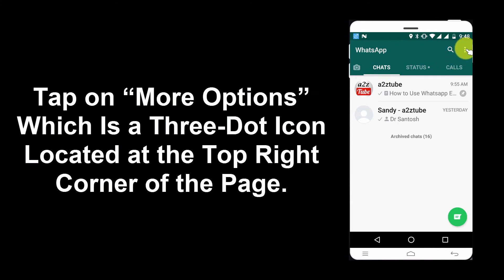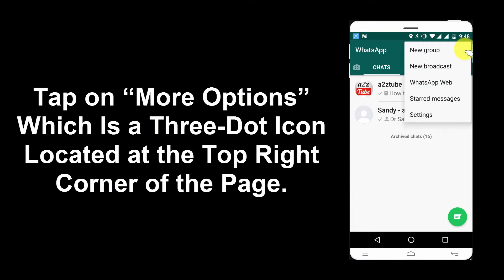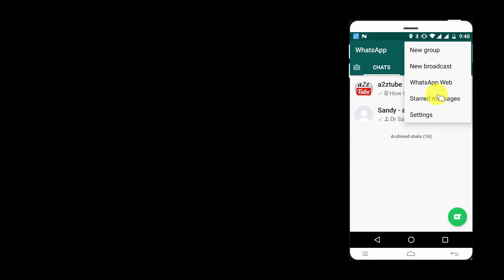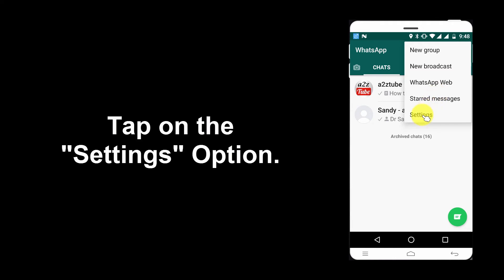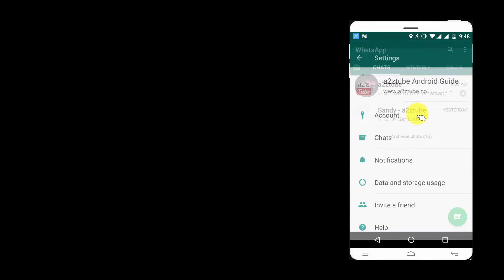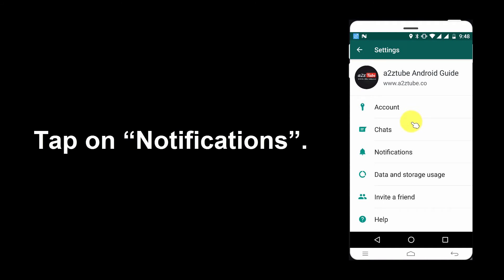How to Turn off Conversation Tones in WhatsApp (Android)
How to Turn off or Mute Conversation Tones on WhatsApp on an Android Device
For More Whatsapp Tips and Tricks Be Sure to Visit Our

0:00 Subscribe to Our Youtube Channel and Press the Bell Icon for Latest Updates
0:05 How to Turn off Conversation Tones on WhatsApp on an Android Device
0:10 Go to Your Phone Menu.
0:13 Find WhatsApp.
0:15 Tap on the WhatsApp Icon.
0:18 Make Sure That, You are on the “Chats” Tab.
0:21 Tap on “More Options” Which Is a Three-Dot Icon Located at the Top Right Corner of the Page.
0:28 Tap on the "Settings" Option.
0:31 Tap on “Notifications”.
0:36 Uncheck this Box to Turn off Conversation Tones.
0:41 This is How You Can Turn off Conversation Tones on WhatsApp on an Android Device

Image Credits